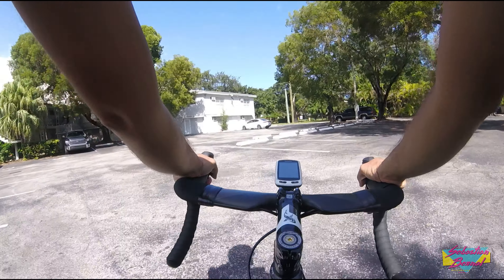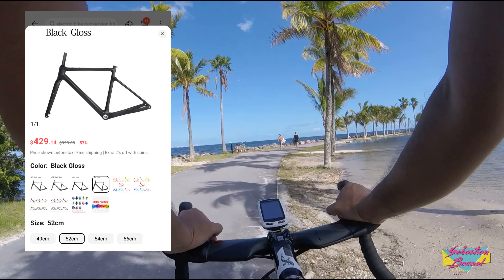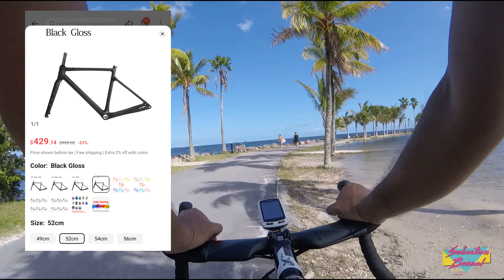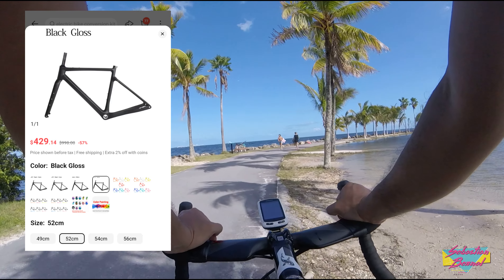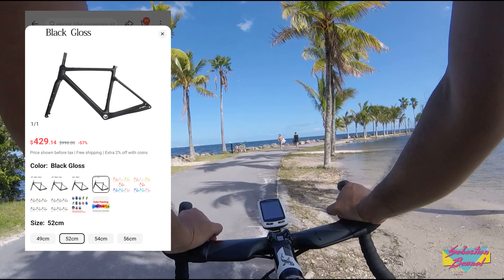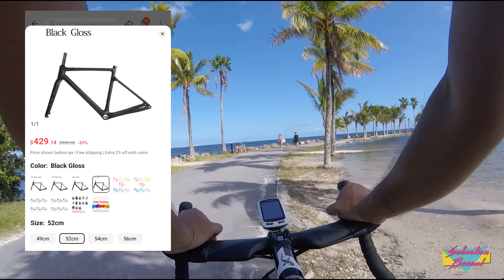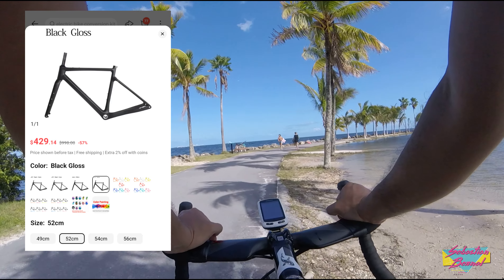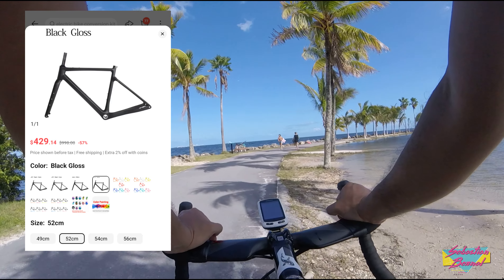Chinese Carbon Gravel Build For Less Than $1000, Fall 2023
Sensah SRX Groupset

Brake Calipers and Rotors Set

Bottle Cages

Handlebar Tape
Unavailable, try this one:

Garmin Mount
(Check on ☑️Choice deals for the updated link)

Cables and Housing

Inner Tubes